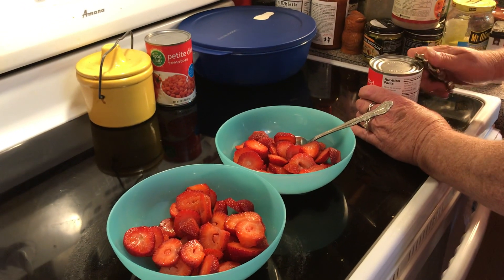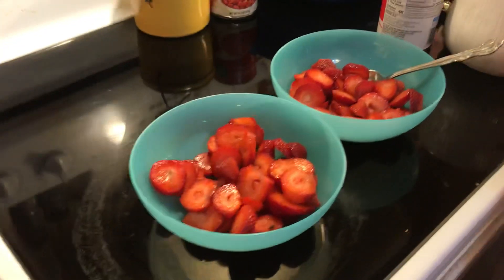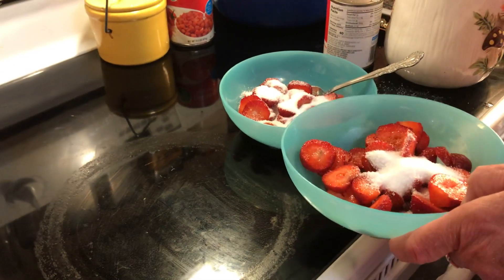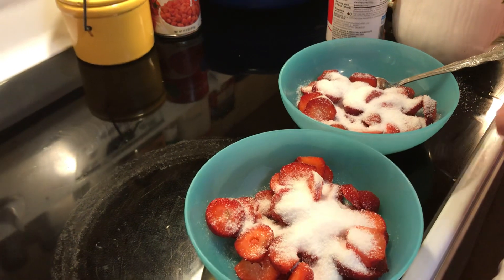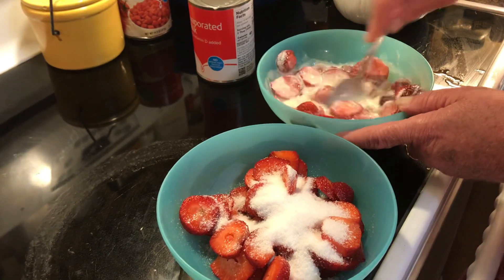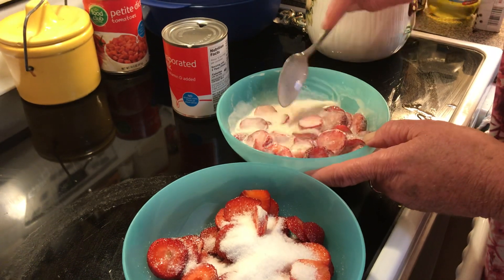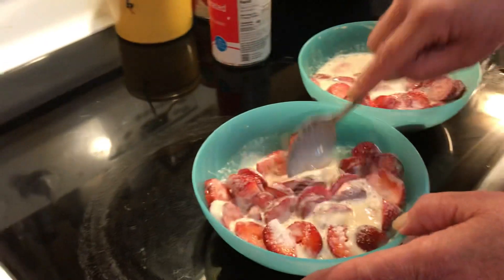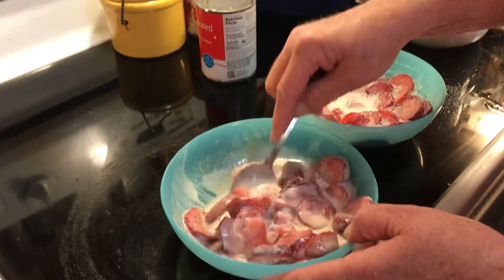Strawberries&Cream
strawberries
canned cream- evaporated milk
sugar(optional)
Wash strawberries well, cut top off strawberries and sliced them up.
Put some sliced strawberries in a bowl, pour over some canned cream, alitle sugar if needed, stir well and enjoy.
You can use any berry you would like!

Mailing Address:
Sara Potter